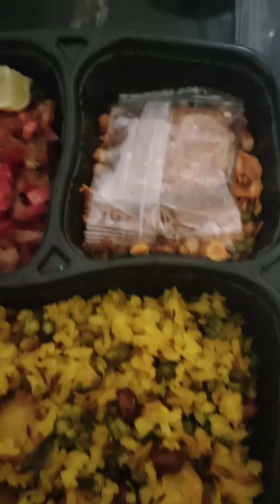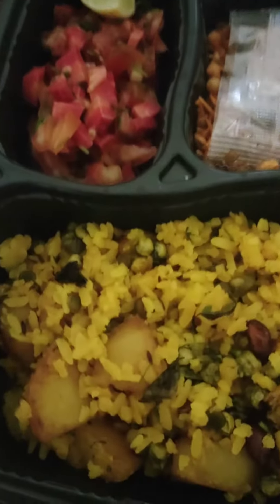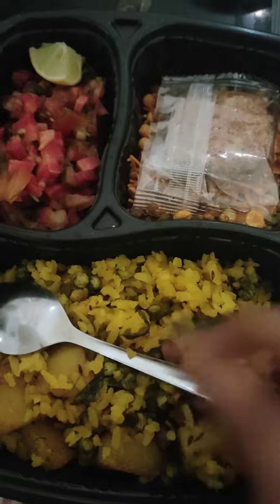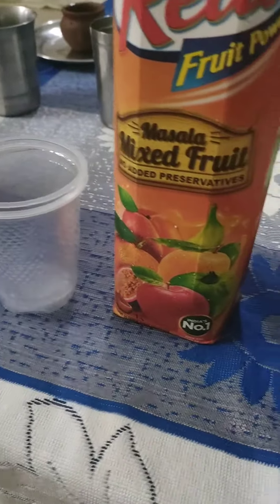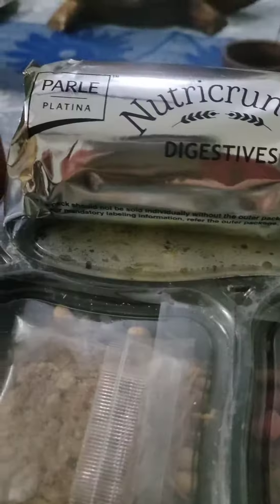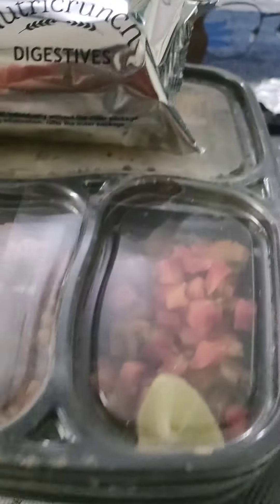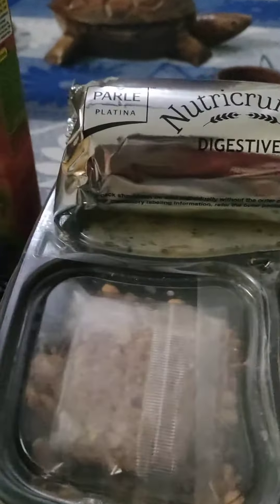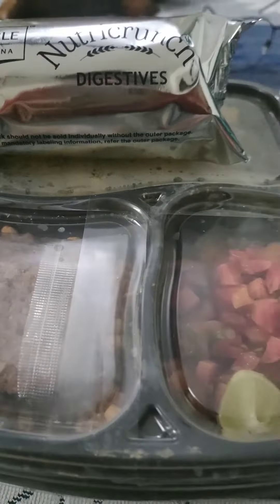Aaj maine poha banaya | poha Ko Maine tiffin Mein pack Kiya | vlog